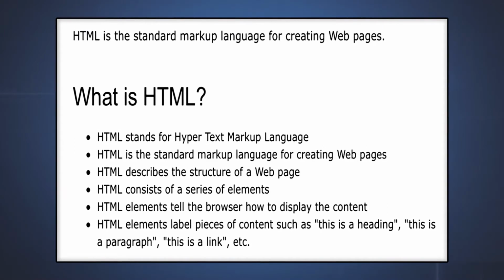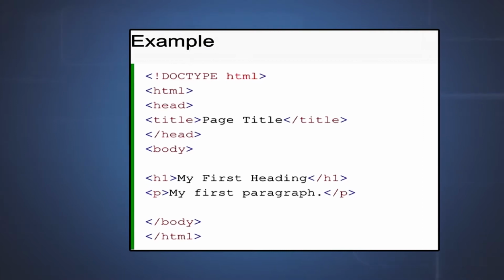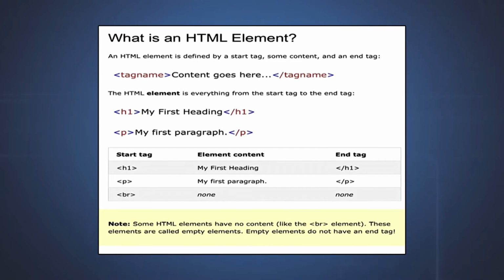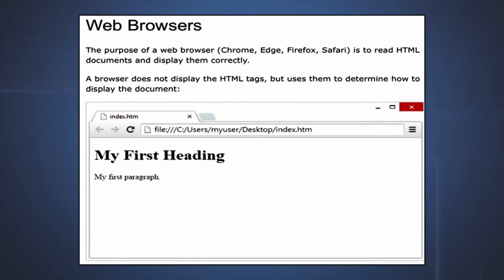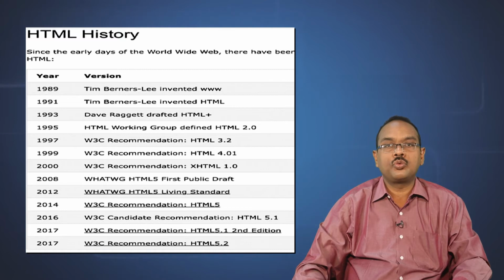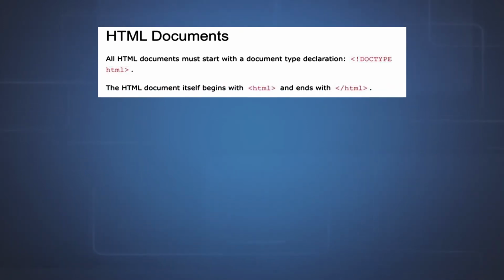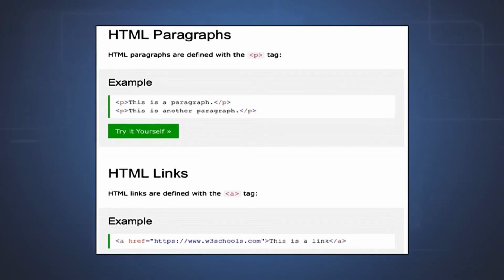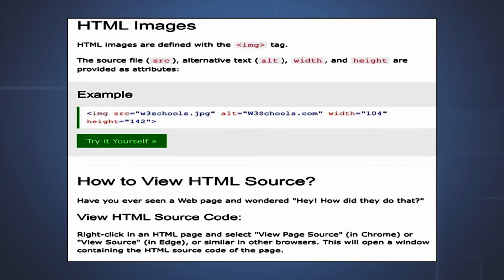Basics of HTML